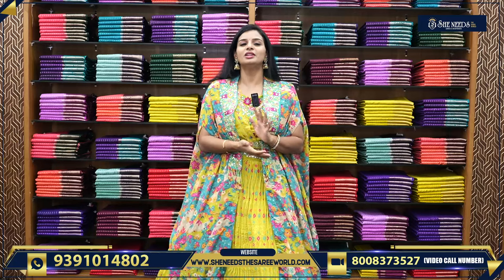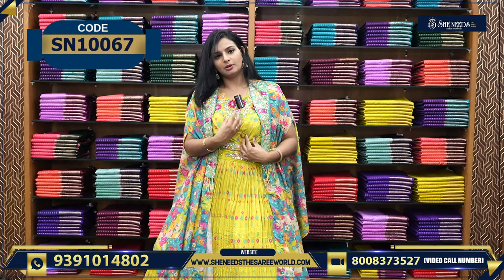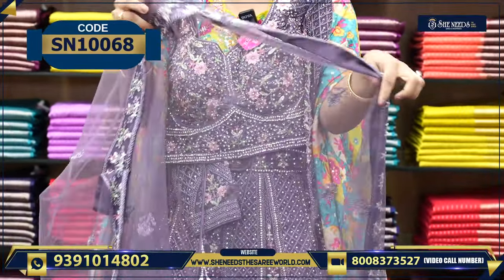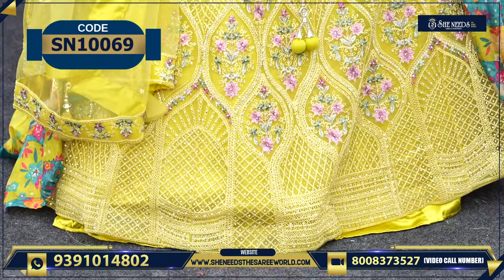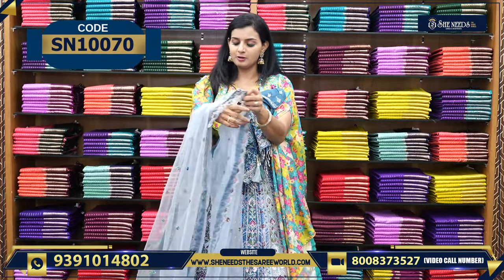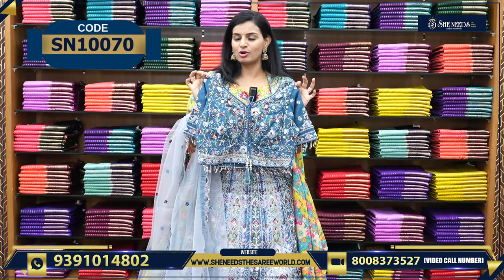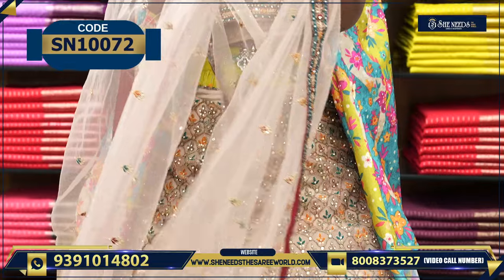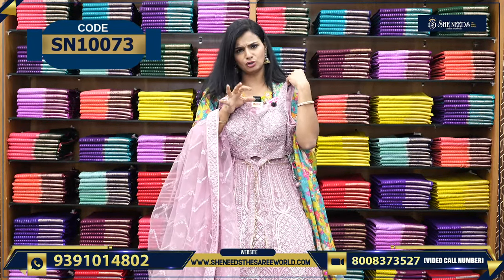Designer Crop Top Lehengas | She Needs Saree World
PRODUCT BUYING GUIDE:
1. Kindly check the code and Price being displayed on the screen while showing the Product
2. Click on the link of a particular code that is given in the description,  That will directly take you to the page your Selected Product
3. Add your Selected Product to the cart and checkout After The Checkout Kindly Check Your Mail For Order Details

Hyderabad - 500067

Address:
Telangana 500039

Address:
Hyderabad. 500035

She Needs
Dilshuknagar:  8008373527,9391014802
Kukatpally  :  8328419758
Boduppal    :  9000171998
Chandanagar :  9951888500